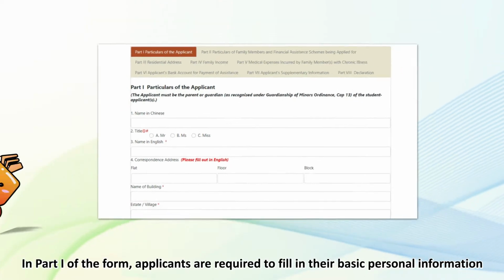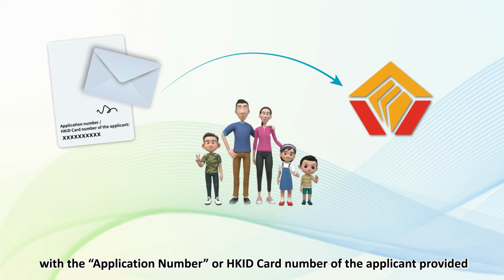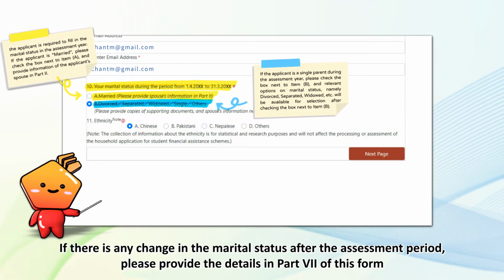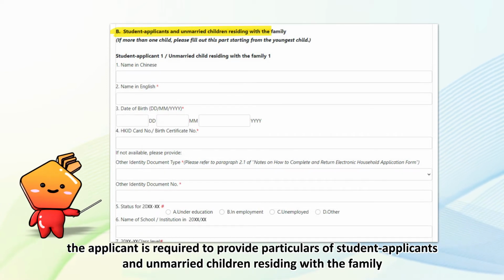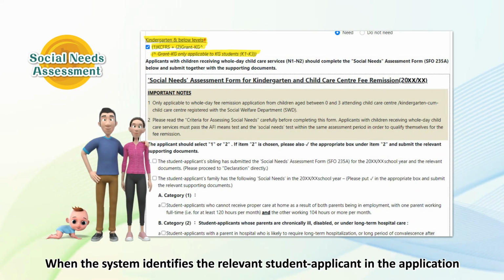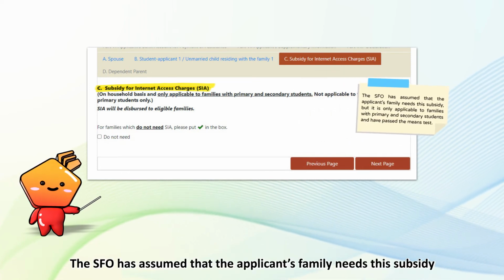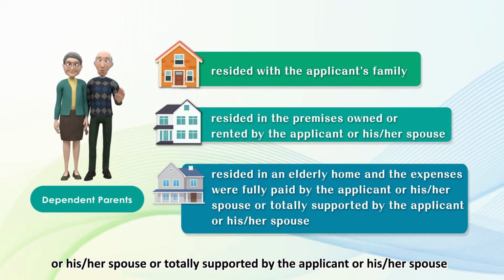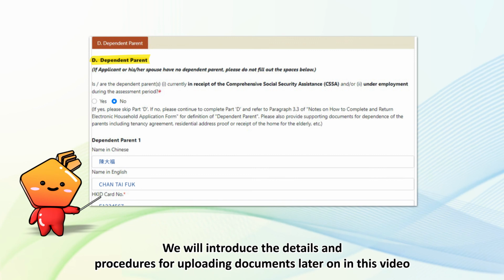How to complete/submit e-form on Household Application for Student Financial Assistance Schemes_Ch.2